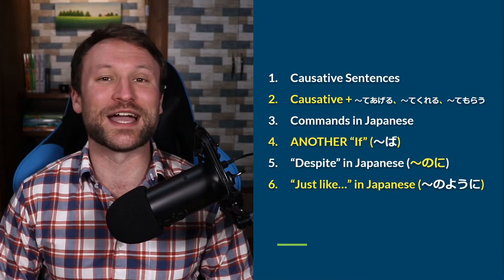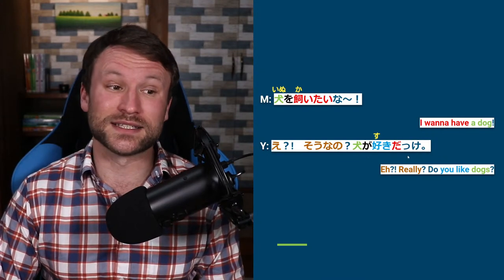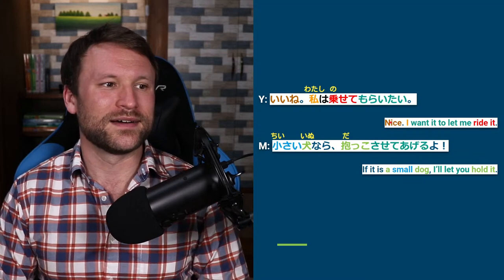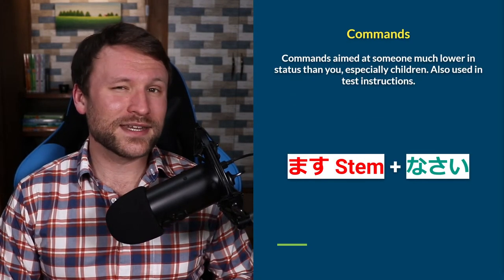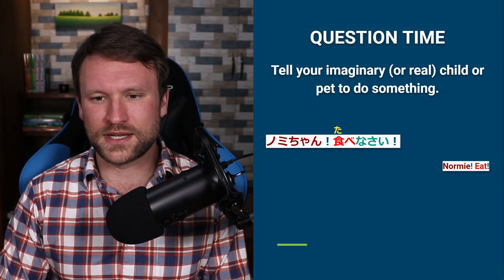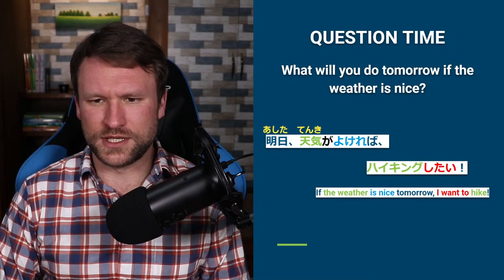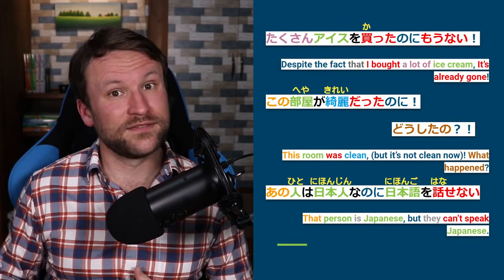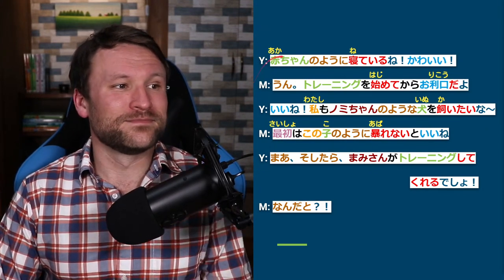【N4】Genki II Lesson 22 Grammar Made Clear 【LIVE】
MASTER all of Genki 2 Lesson 21 with CLEAR and SIMPLE explanations of every Japanese grammar section, lots of example sentences, and even conversation examples! Let's MASTER Japanese grammar from the Genki textbooks together!

In today's lesson we cover:

0:00 Intro
5:13 Causative Sentences in Japanese
23:48 Causative and てあげる・てくれる・てもらう
48:50 Commands in Japanese
1:04:40 Another "IF" with ～ば
1:30:48 Despite/But in Japanese with ～のに
1:47:48 Just like... in Japanese with ～のように

While Genki 1 claims to cover JLPT N5 material, Genki 2 makes it's way into JLPT N4 material!

I strongly recommend ordering from the Japanese Amazon, even if you live in the USA. It's MUCH cheaper

Genki 1 (USA)
Genki 1 (JAPAN)

Genki 2 (USA)
Genki 2 (UK)
Genki 2 (JP Recommended)